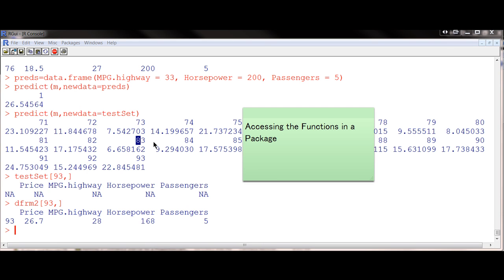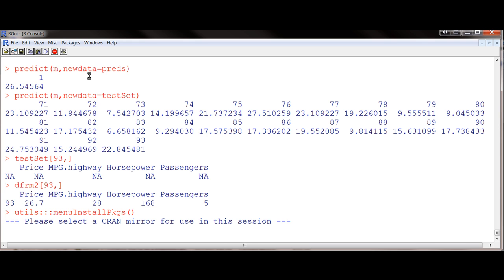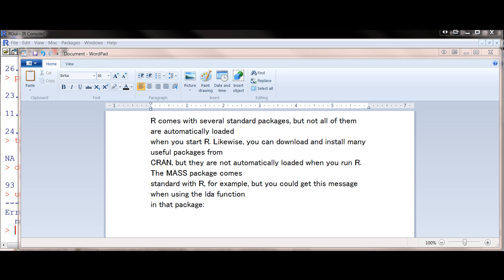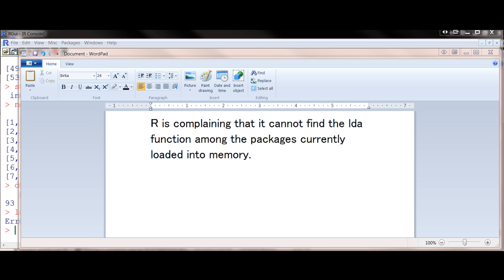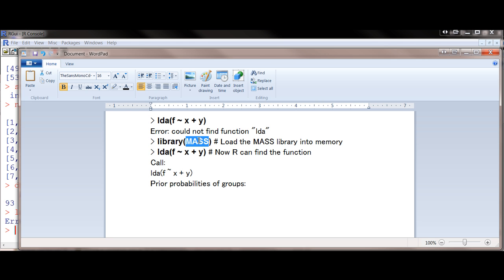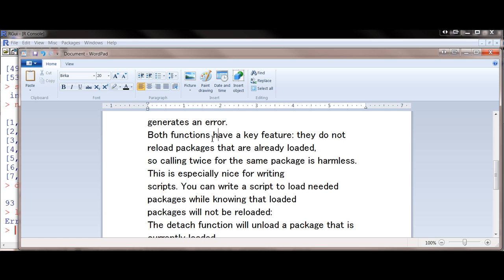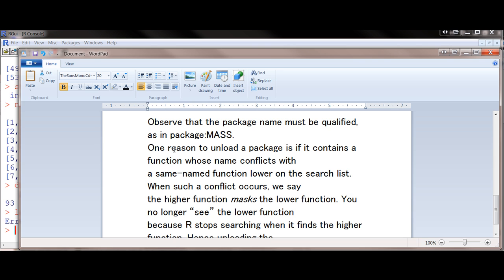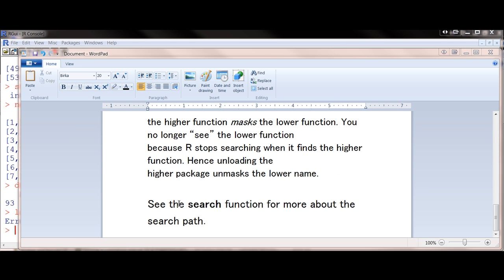Accessing the Functions in a Package